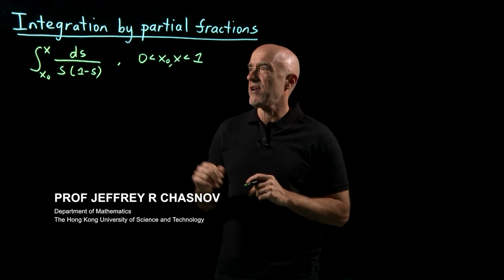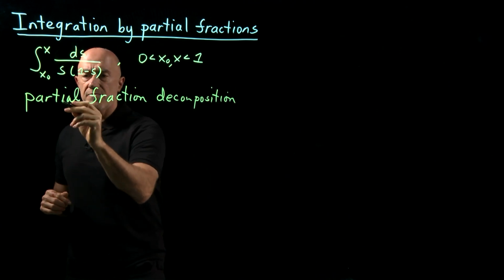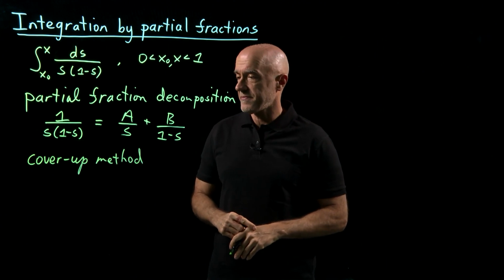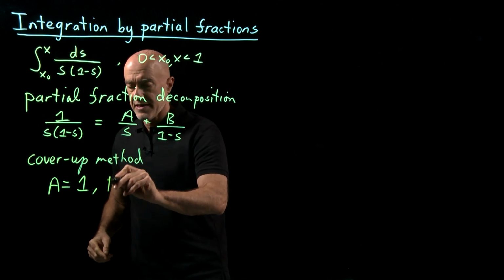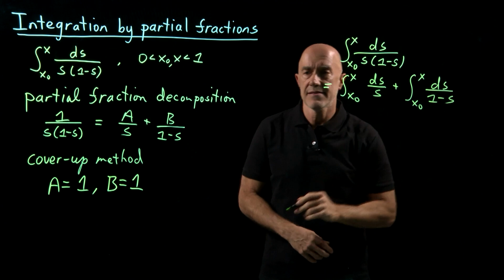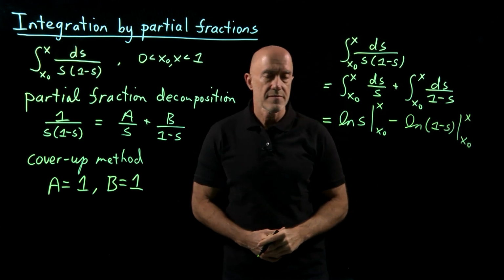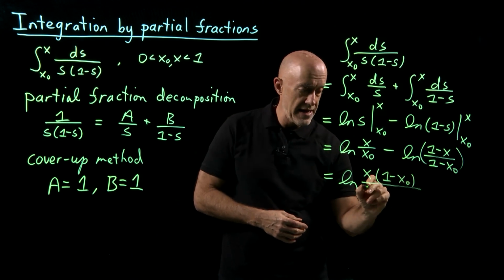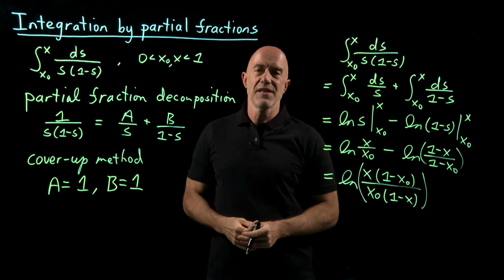Integration using Partial Fractions | Lecture 30 | Calculus for Engineers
Learn the technique of partial fraction decomposition for integrating rational functions.